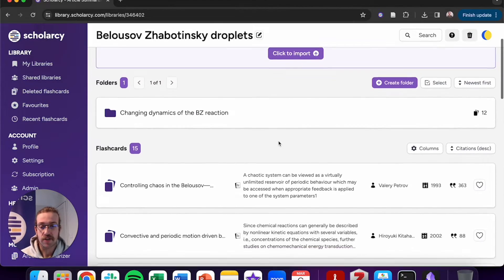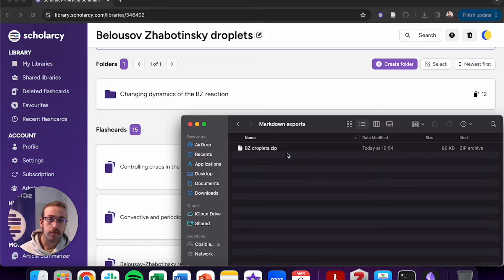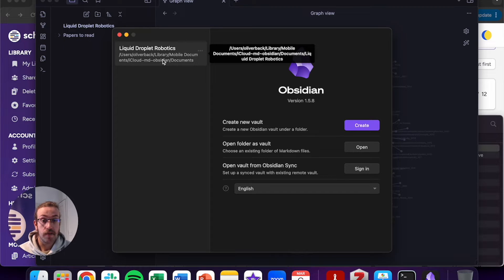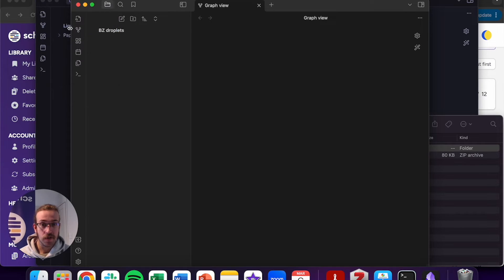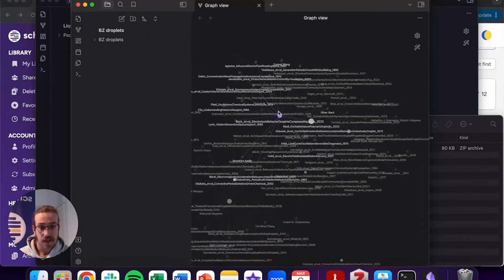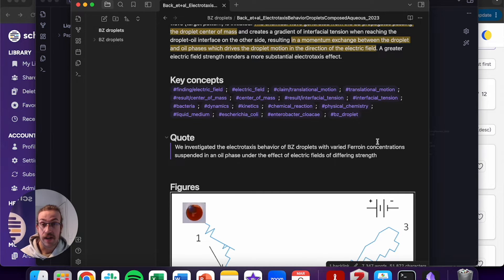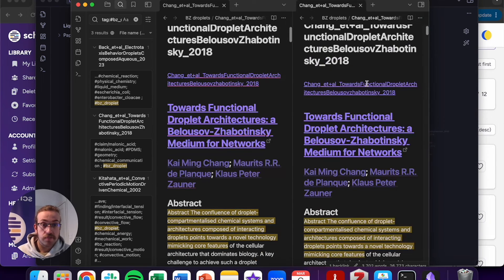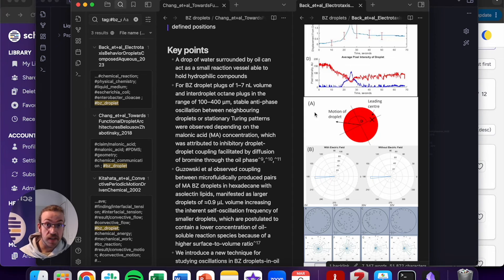How to create an interactive knowledge graph | Easily visualise connections between citations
How do you visualise citations between articles in your literature collection?
The short answer is with a knowledge graph.

How do you create a knowledge graph? Trawling through citations and references to manually compile this information sounds like it would take hours! So how can we automate this?

Export your collection of flashcards from Scholarcy in the markdown format will allow you to import your flashcards to second-brain tools like obsidian.
Obsidian will automatically draw connections between your articles, and create the knowledge map instantly for you.

From here you can visualise the connections between articles, and even open their flashcards up side-by-side to compare their work.

How else can Scholarcy help? Scholarcy is an AI powered article summarizer that makes building knowledge easy.
Want to sign up? to join today with a free 7-day trial!